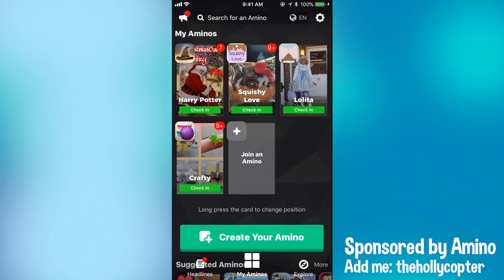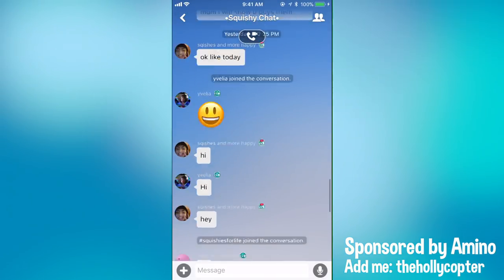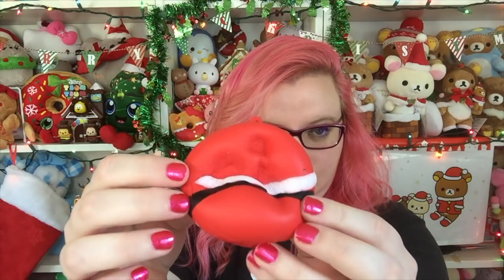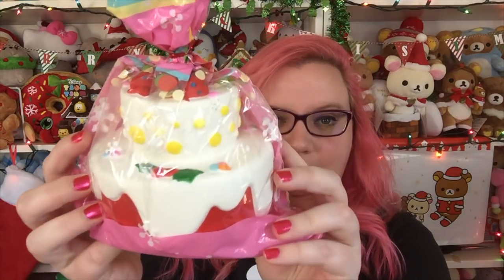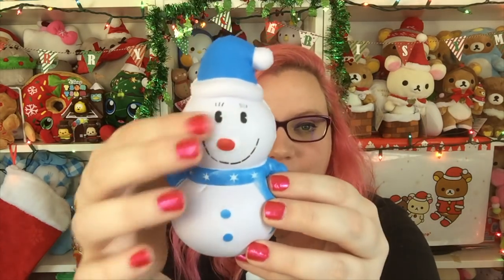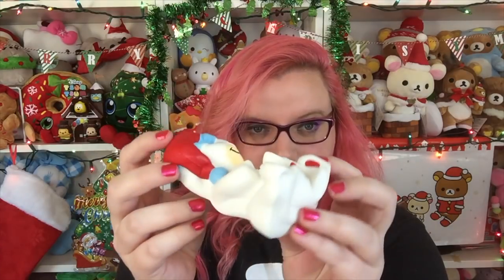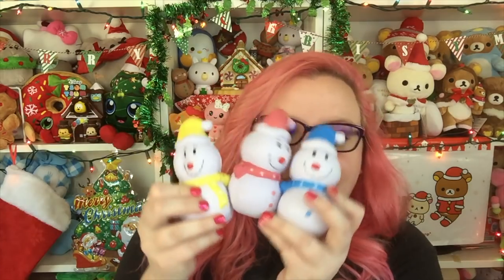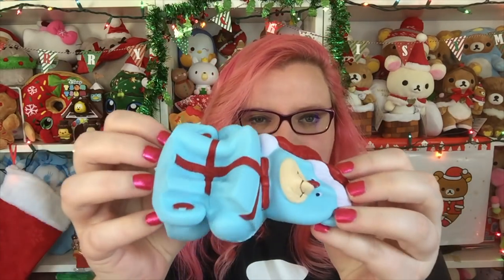Christmas Squishy Haul!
Add me: thehollycopter